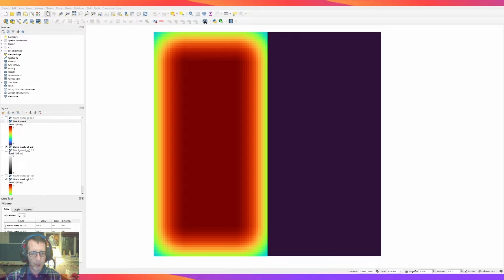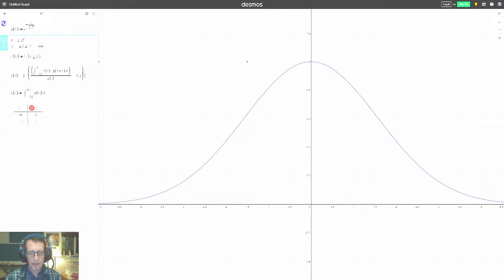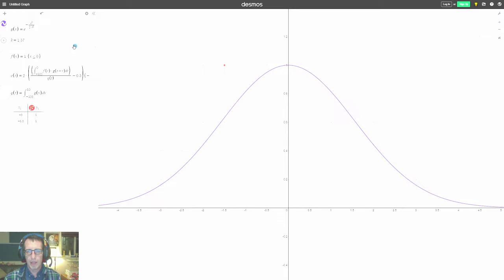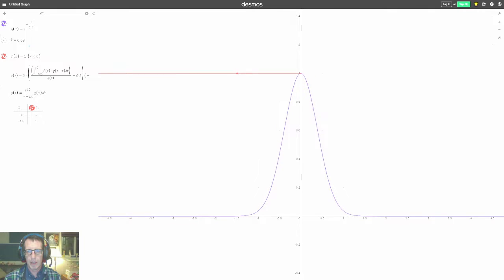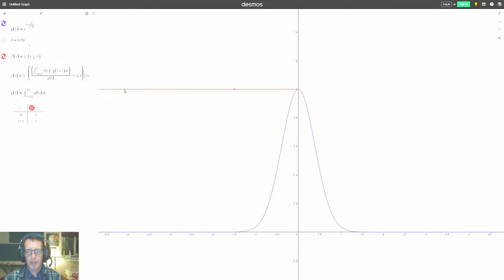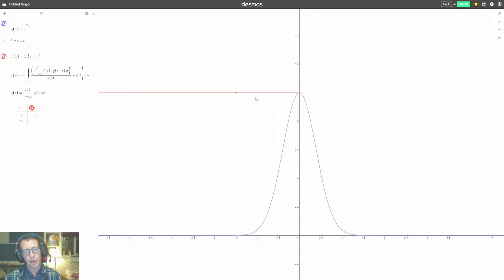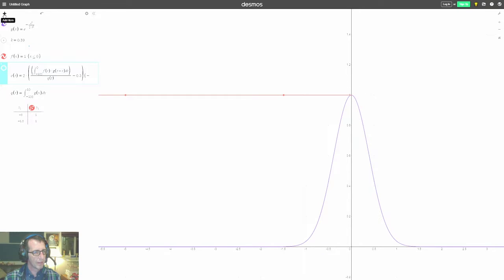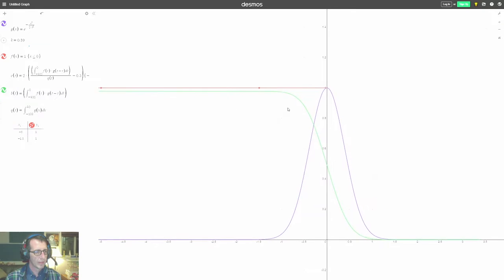Experimenting with Convolutions and Edge Effects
Part of a parameter study for 1D convolutions when using them to model 2D edge effects in forest.